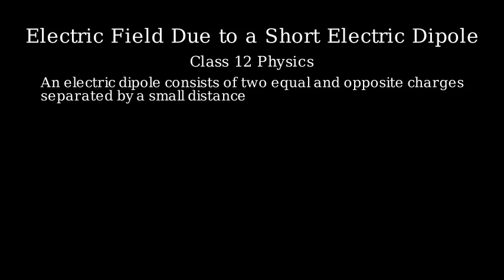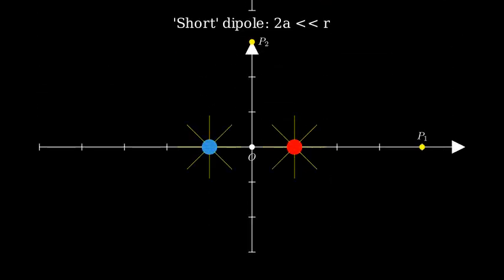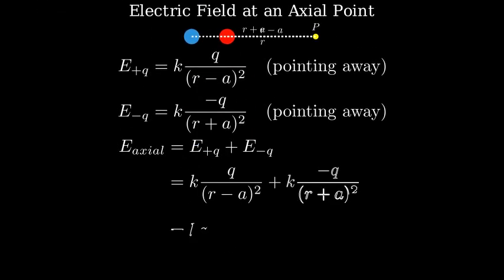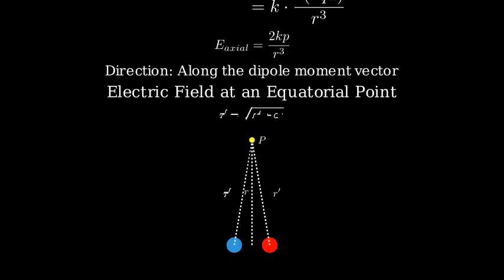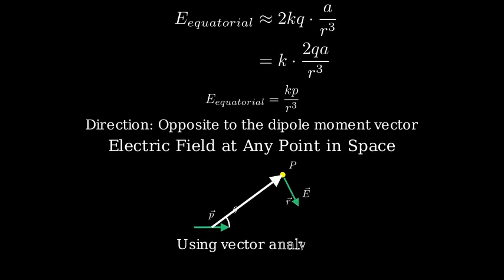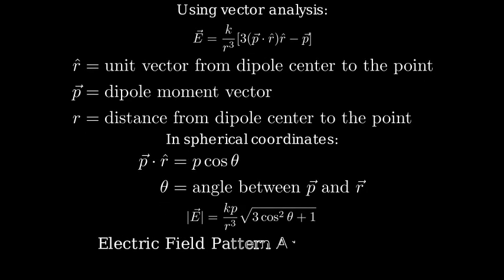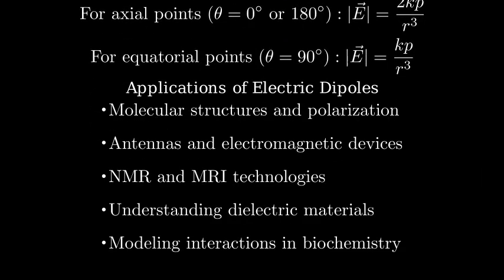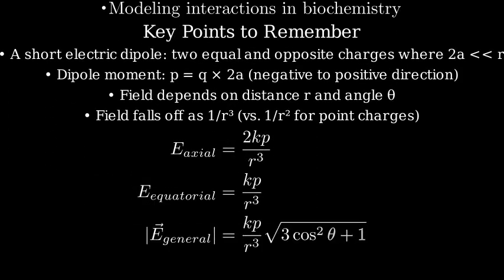Electric Field Due to a Short Electric Dipole at Any Point | Class 12 Physics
Welcome to this detailed explanation of how to calculate the Electric Field Intensity at any point due to a short electric dipole, an important concept in Electrostatics for Class 12 Physics.

🎯 In this video, you will learn:
🔹 What is a short electric dipole?
🔹 Electric field due to a dipole at an arbitrary point (angle θ)
🔹 Step-by-step derivation using vector components
🔹 General expression of electric field intensity
🔹 Special cases: axial and equatorial positions
🔹 Important diagrams and solved examples
🔹 Tips to remember for board exams and JEE/NEET